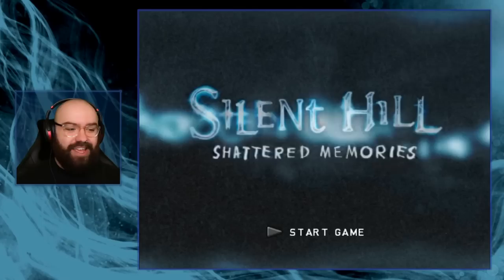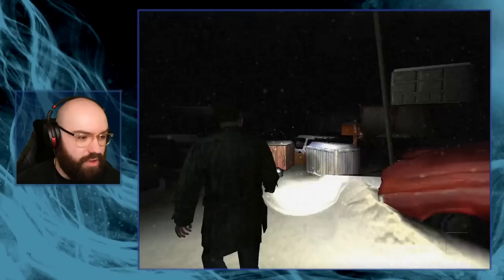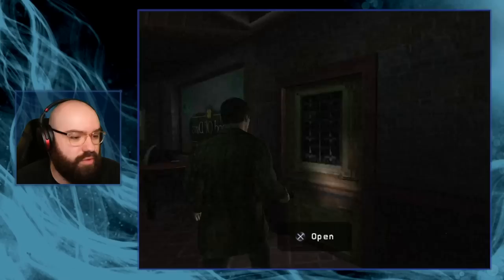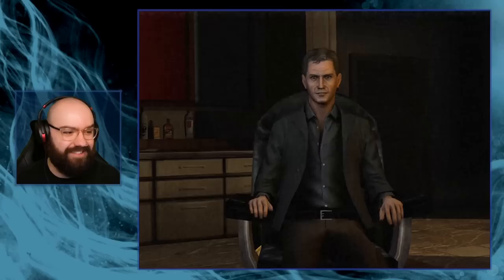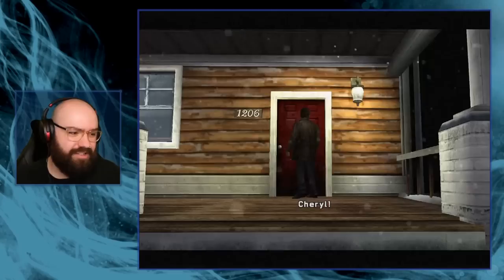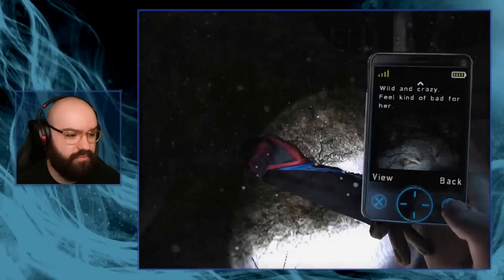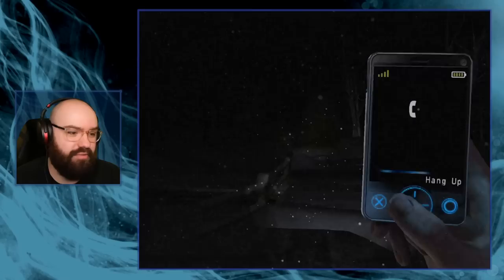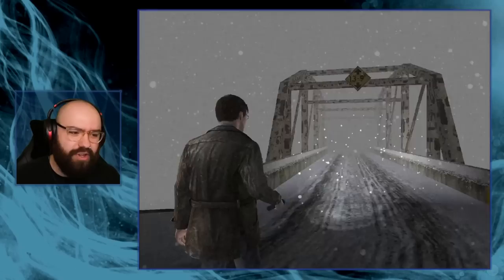Wait, This Game is a Remake?! Silent Hill: Shattered Memories | Blind Playthrough [Part 1]